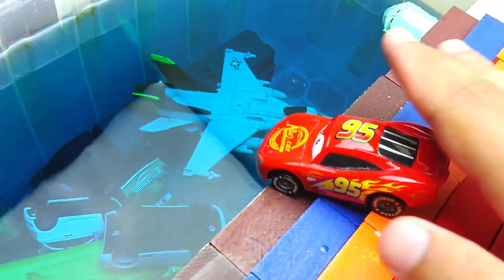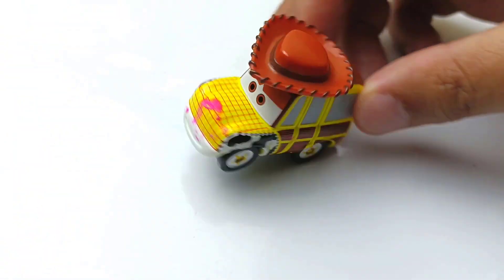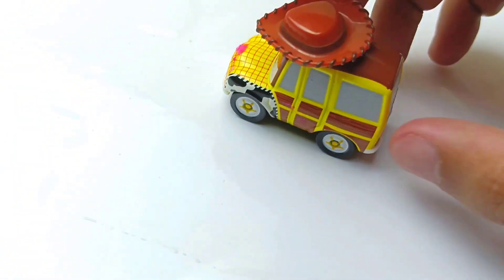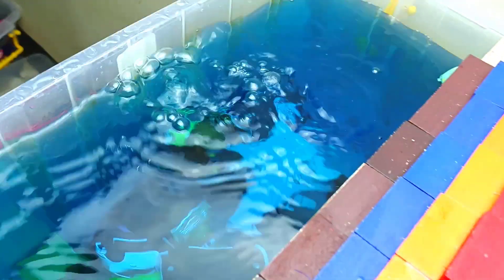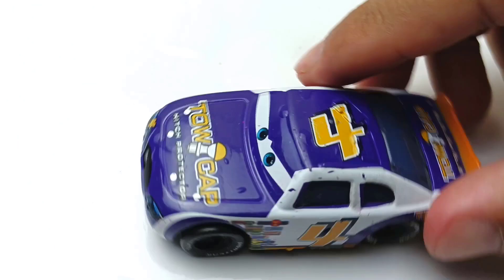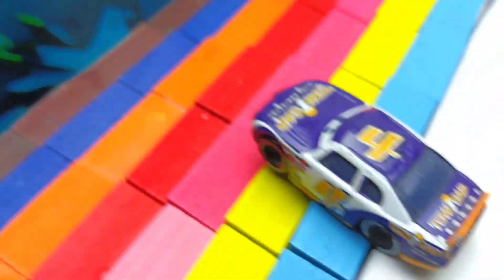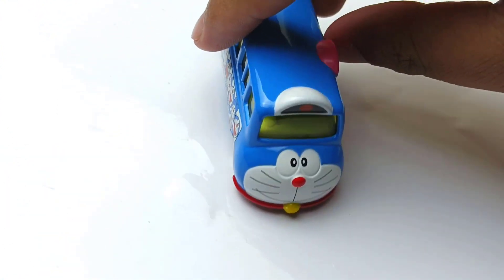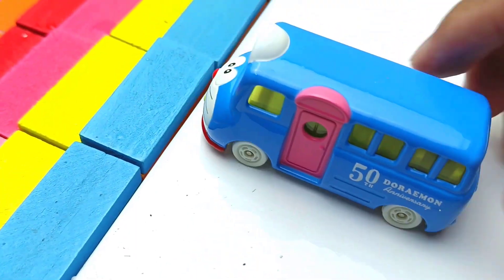Looking For Disney Pixar On The Rocky Roads : Lightning McQueen, Dinoco, Mack Trucks, Sally